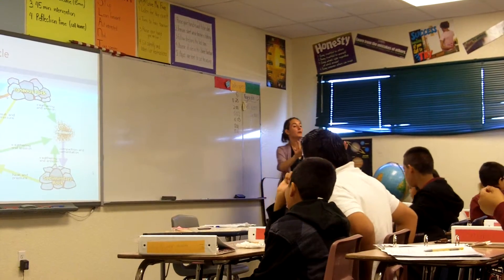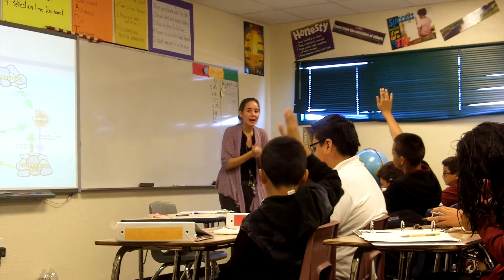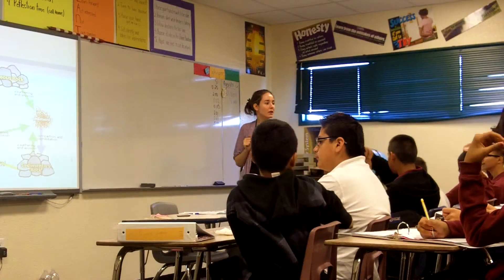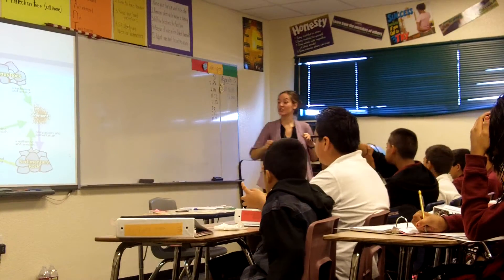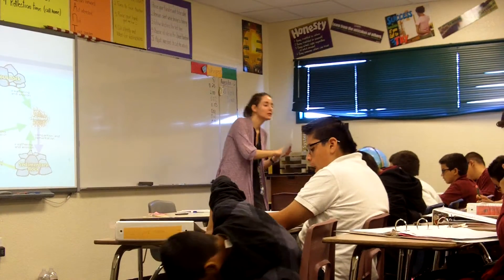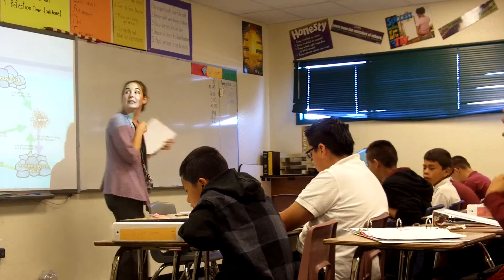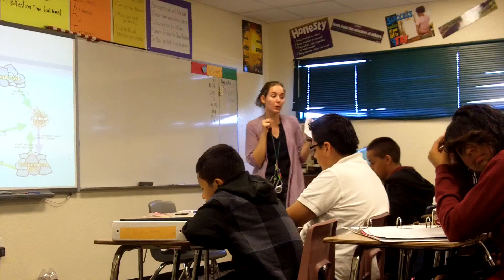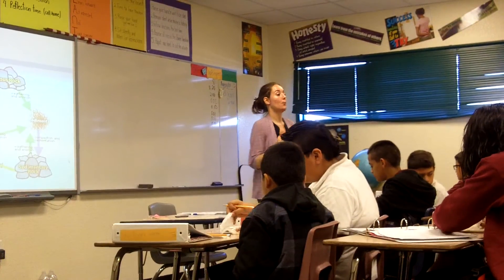Maggie S. Observation 7